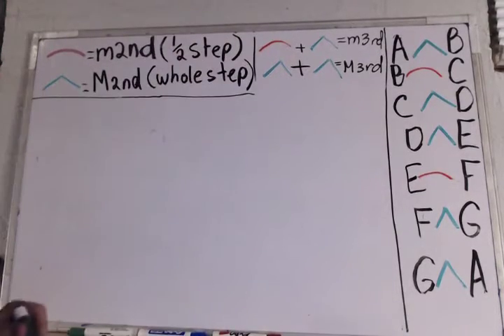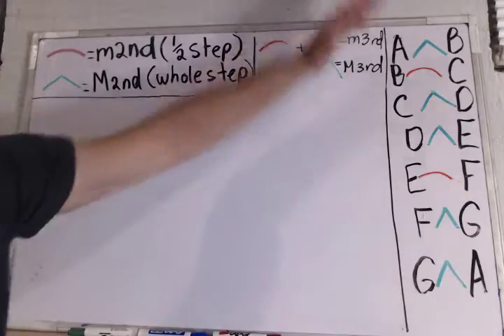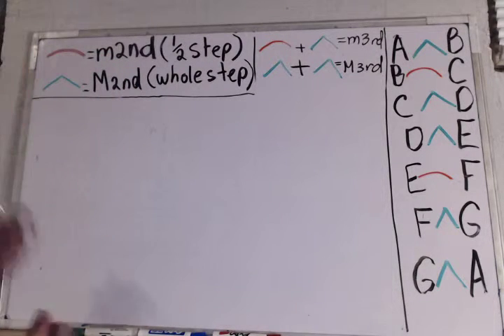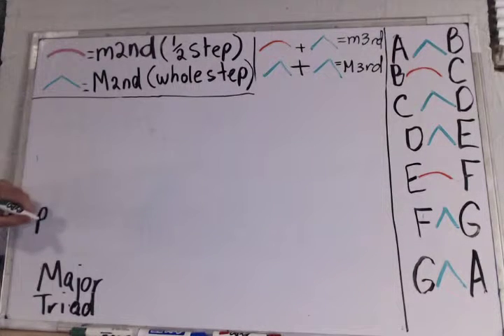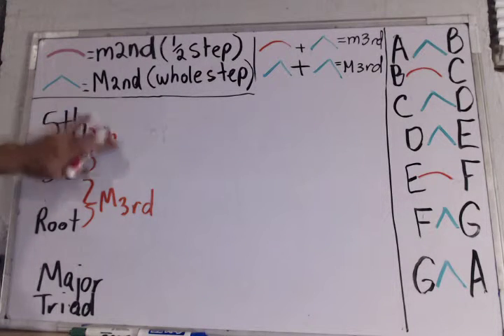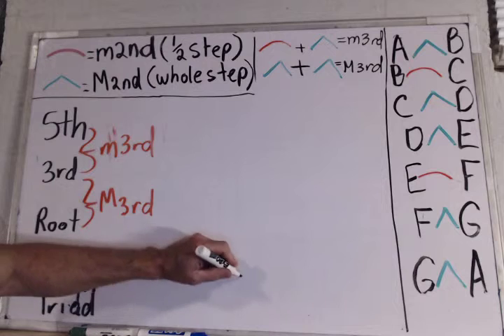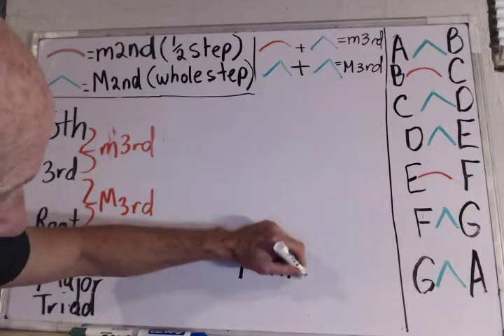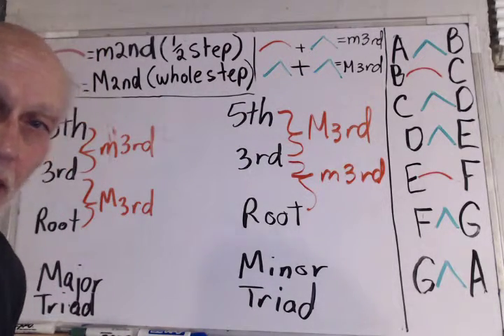M Th Cl1@J: M&m chords (5/1/19)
Major and minor 2nds, major and minor 3rds, major and minor chord construction.